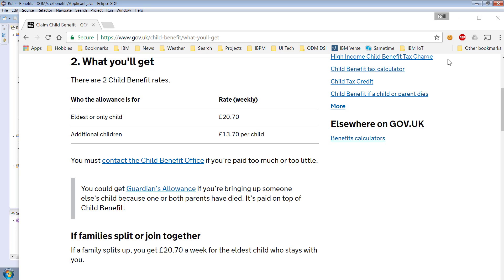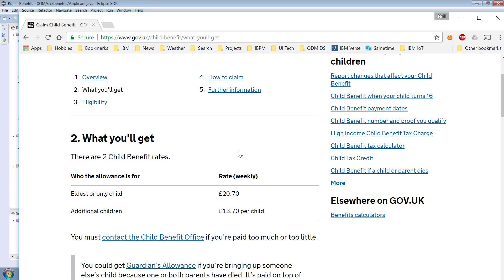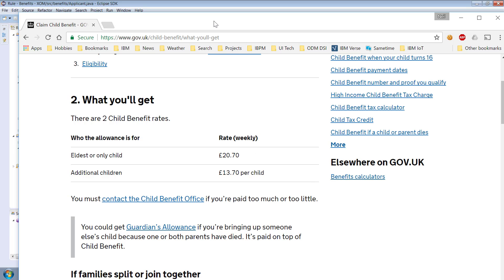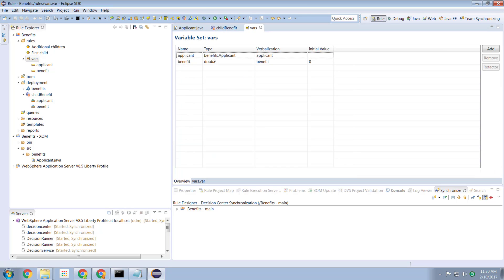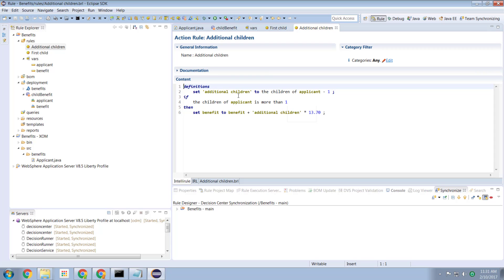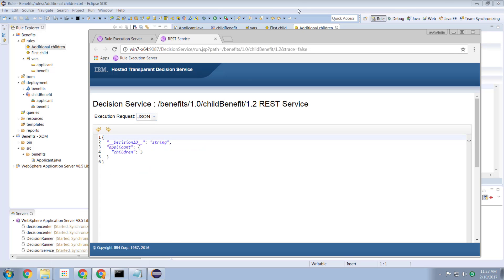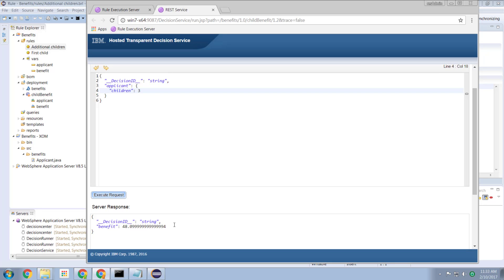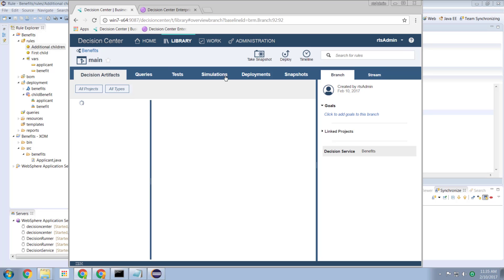ODM Technical Tutorials: Child Benefit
In this technical tutorial on IBM ODM we look at a simple set of rules found in the real world and illustrate how these can be modeled and executed within ODM.